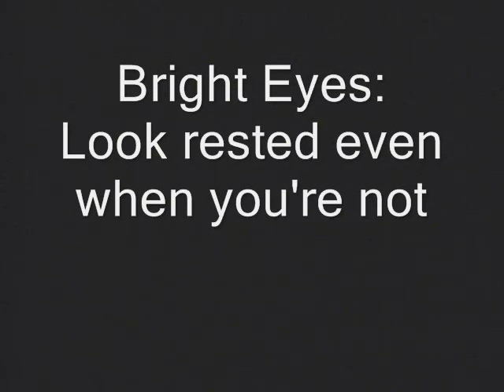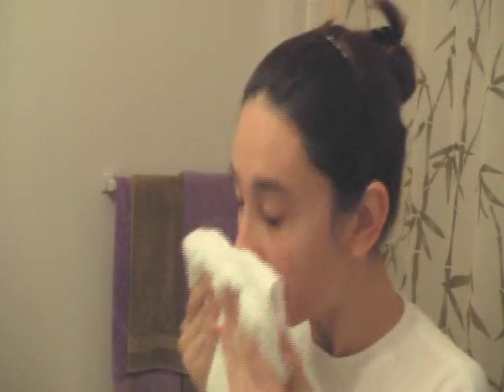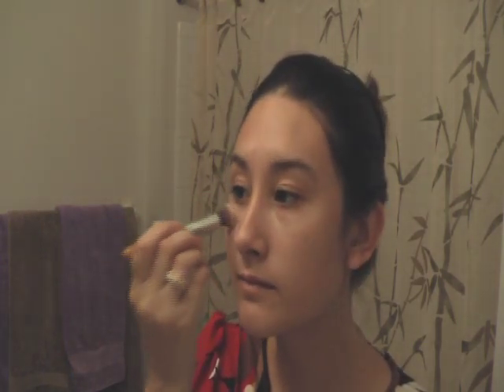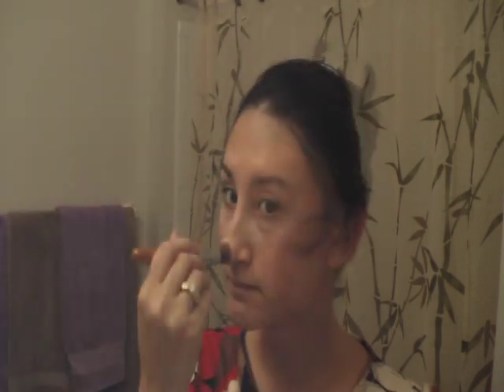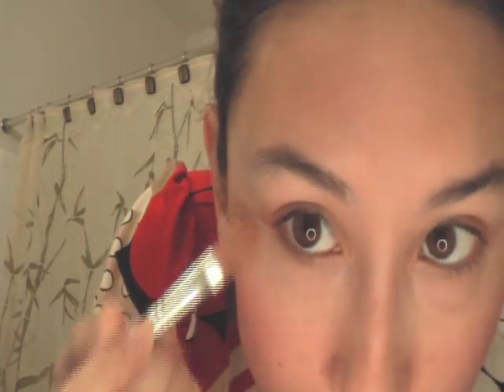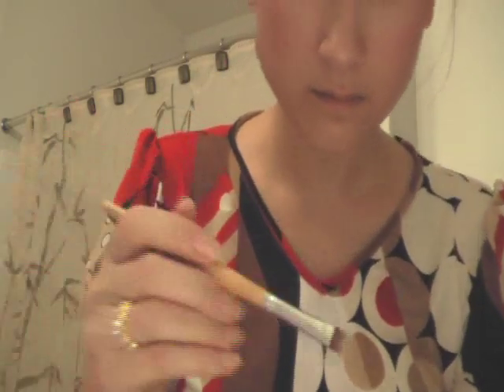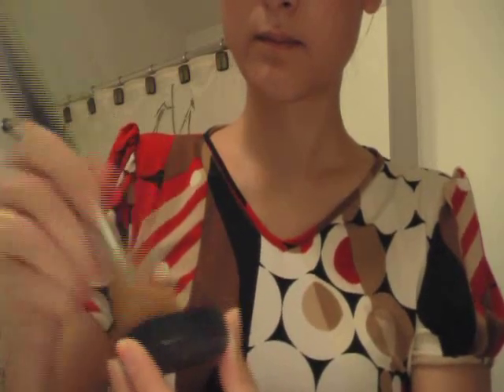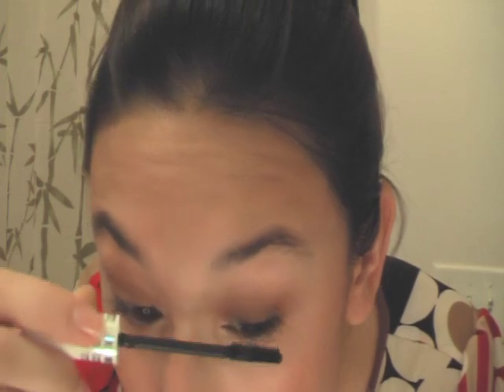Natural Bright Eyes Look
When you didn't get much sleep last night, and you look at your face in the morning, and you think "I look terrible", this is a great way to look more like you've rested.  There's no replacement for actual sleep, but sometimes we have to sacrifice sleep for more important things...Hope this helps you look a little more refreshed!  This also helps to make your eyes appear larger, for those who like the wide-eyed innocent look.